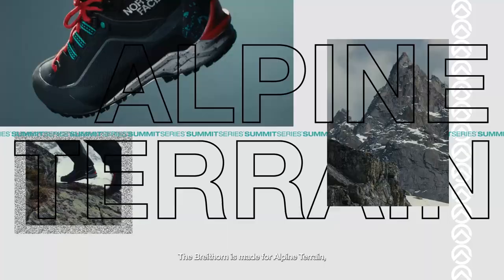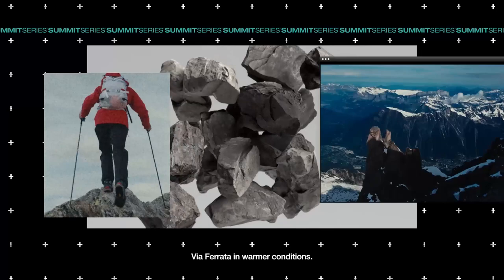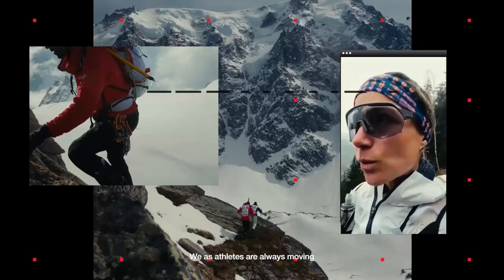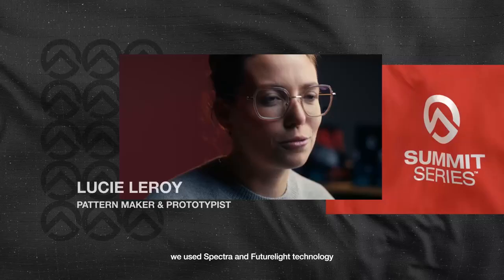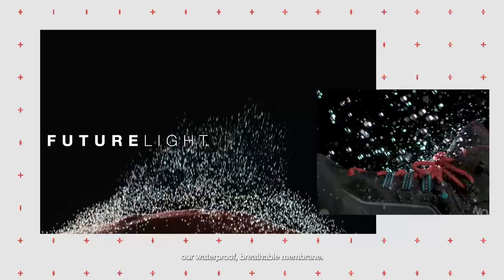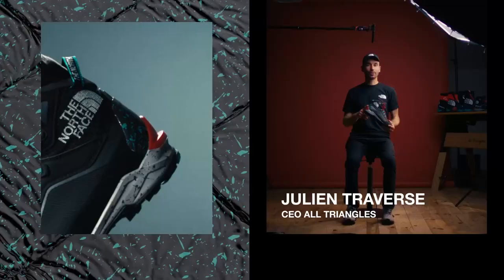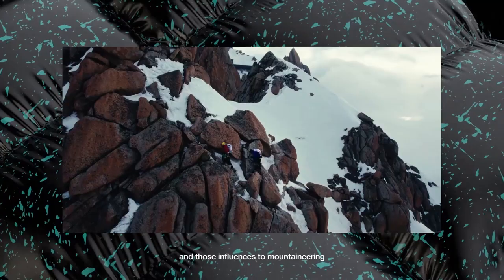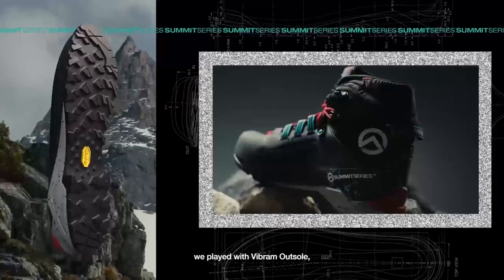Summit Series™ Footwear —Breithorn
Get to know this light, comfortable and durable alpine trekking boot that’s featured for everything from rocky terrain to glacier crossing.